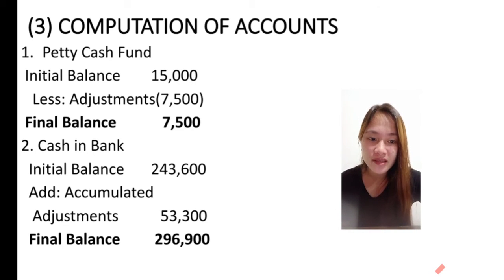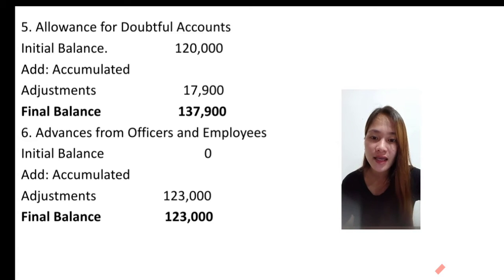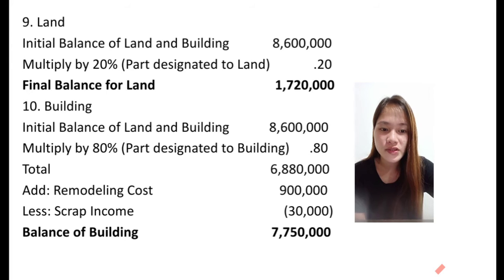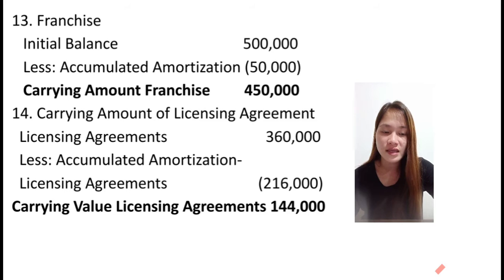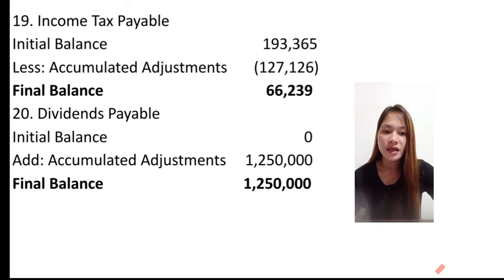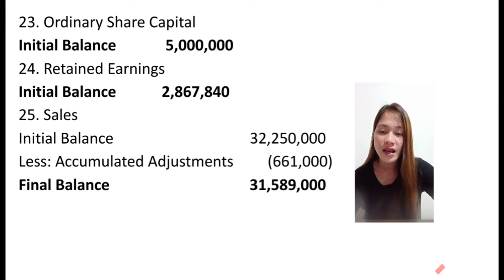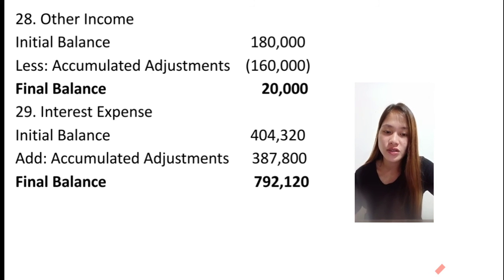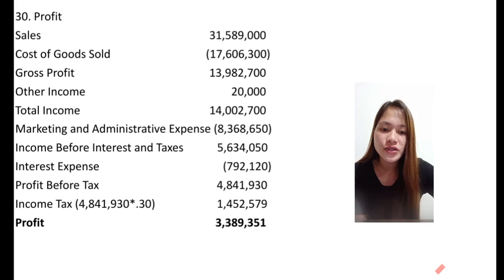Part 2 - KARKITS CORPORATION